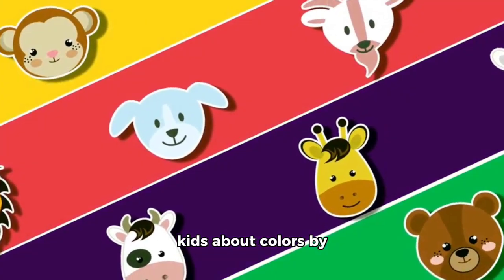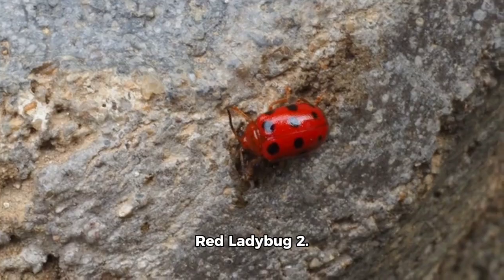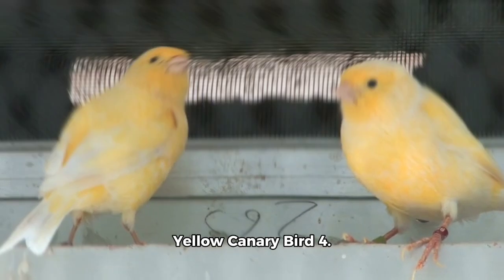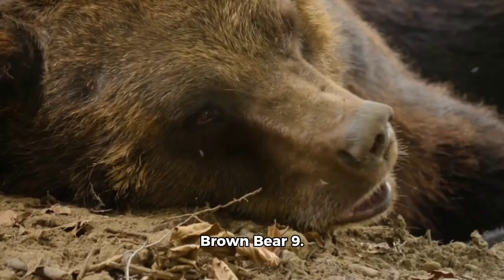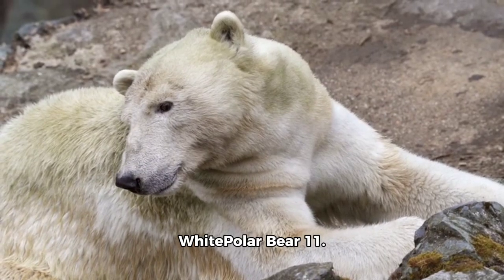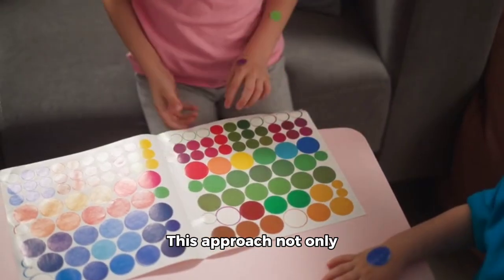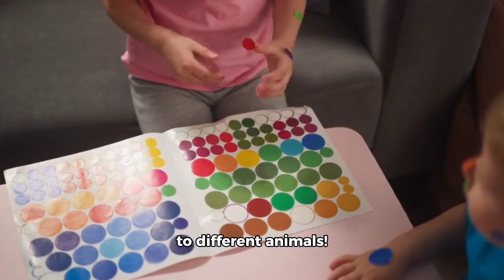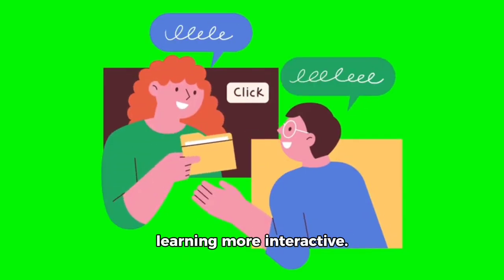Learning Animal Colors for Children Paint Body Finger Nursery